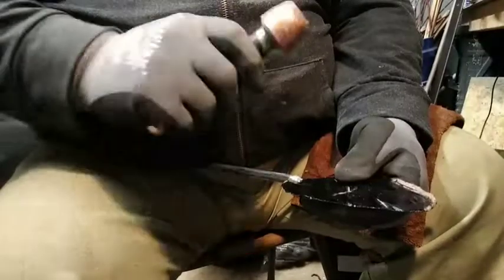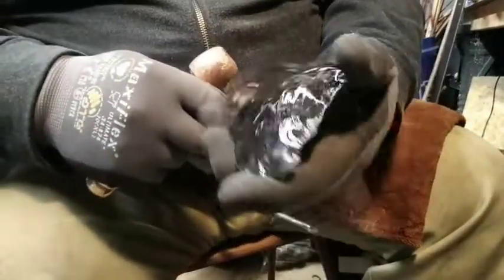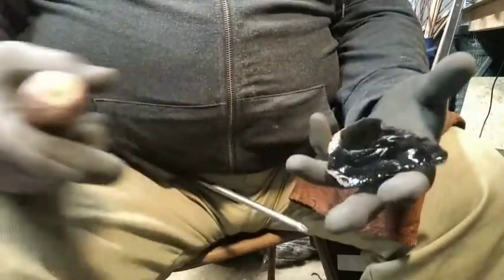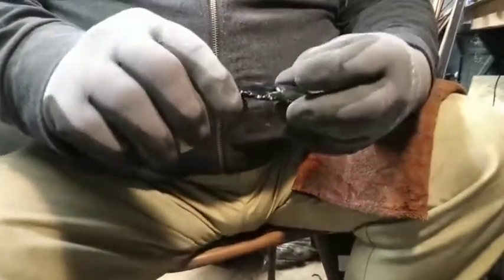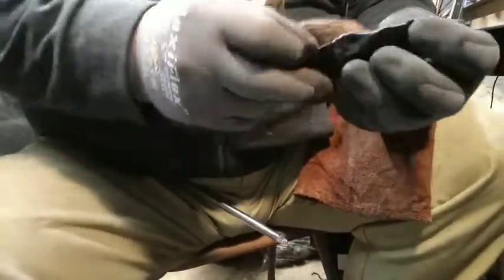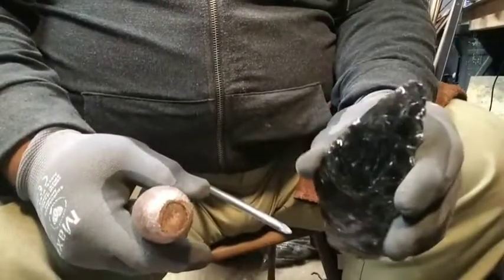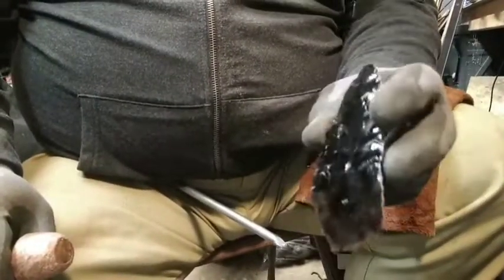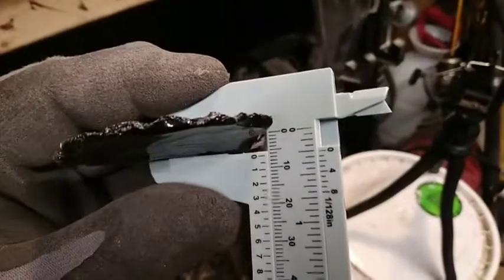Knapping obsidian that's easy, lol, it's not Wildhorse